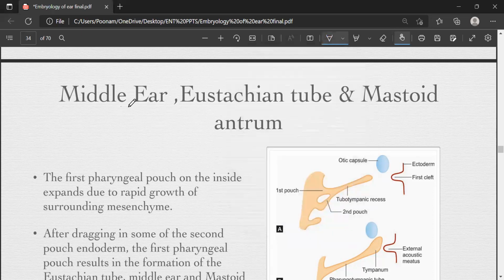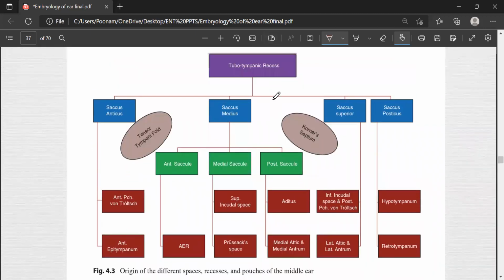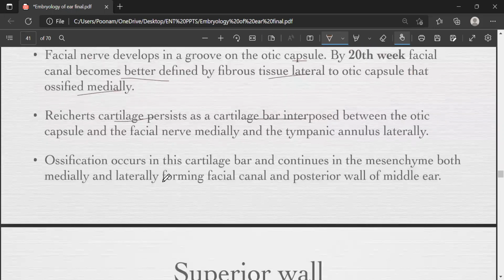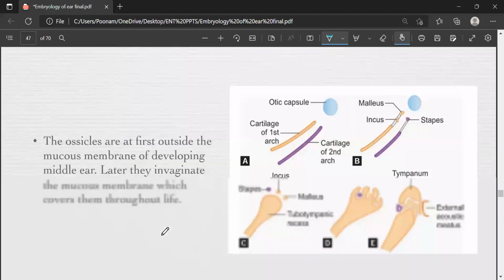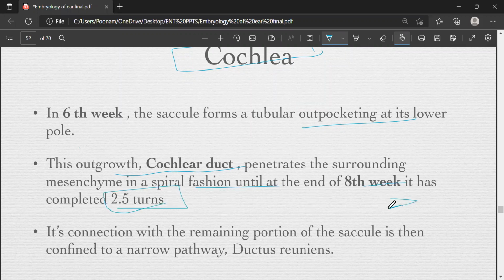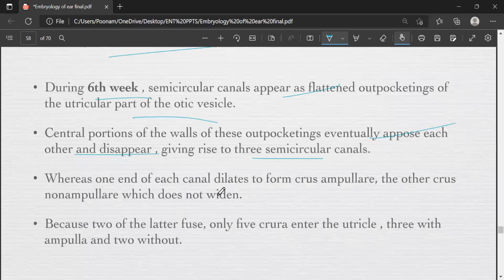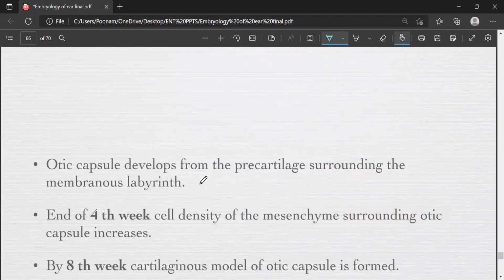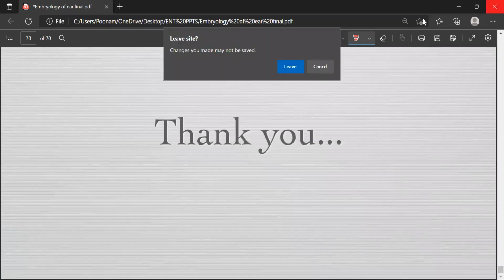Embryology of ear part 2